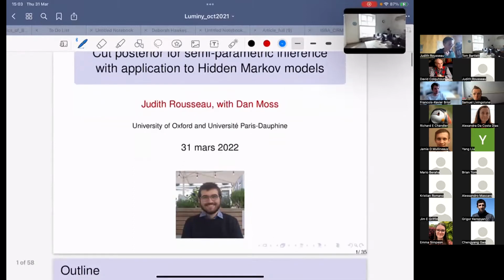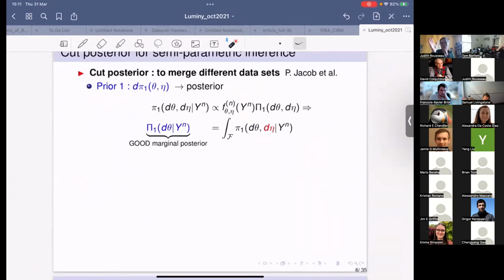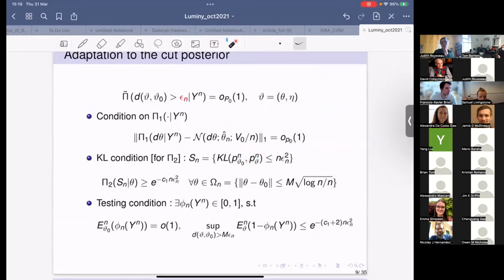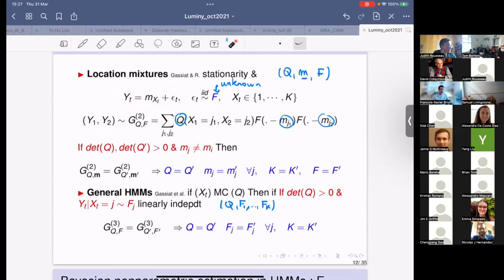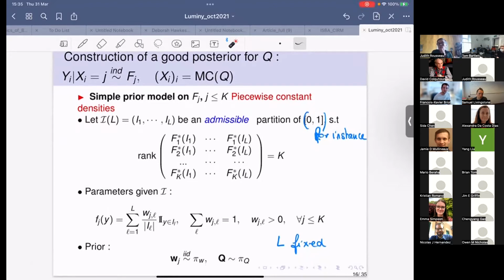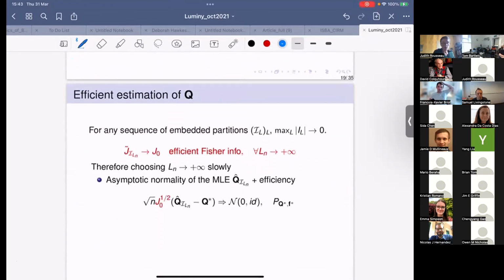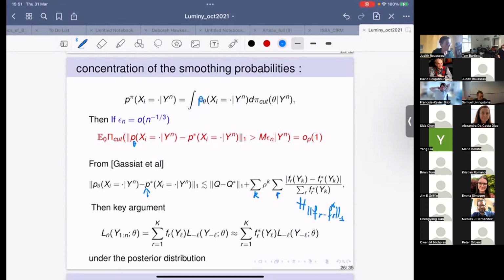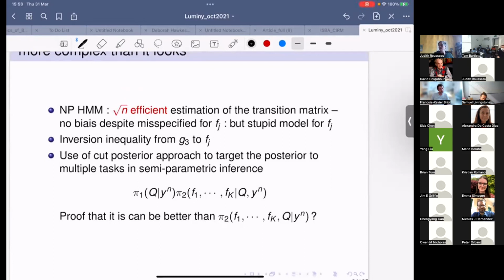31 March 2022: Judith Rousseau (University of Oxford)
The use of cut posterior for semi-parametric inference with application to nonparametric hidden Markov models

We consider the problem of estimation in Hidden Markov models with finite state space and nonparametric emission distributions. Efficient estimators for the transition matrix are exhibited, and a semiparametric Bernstein-von Mises result is deduced, extending previous work on mixture models to the HMM setting. Following from this, we propose a modular approach using the cut posterior to jointly estimate the transition matrix and the emission densities. We derive a general theorem on contraction rates for this approach, and we then show how this result may be applied to obtain a contraction rate result for the emission densities in our setting; a key intermediate step is an inversion inequality relating L1 distance between the marginal densities to L1 distance between the emissions. Finally, a contraction result for the smoothing probabilities is shown, which avoids the common approach of sample splitting. Simulations are provided which demonstrate both the theory and the ease of its implementation

This is joint work with Dan Moss.